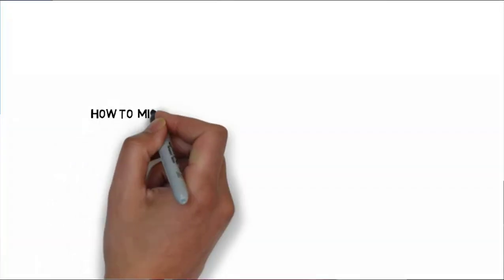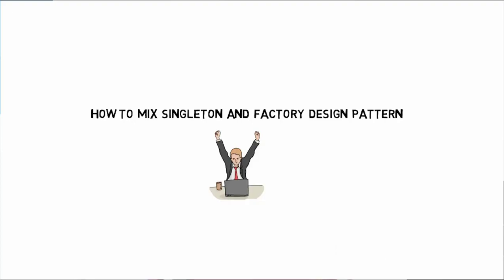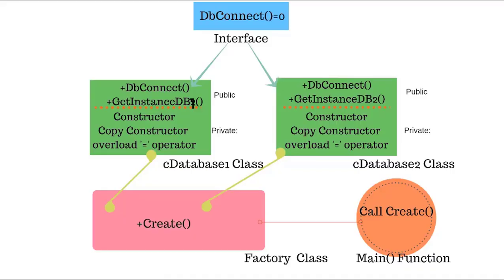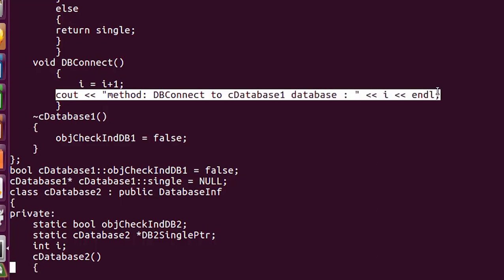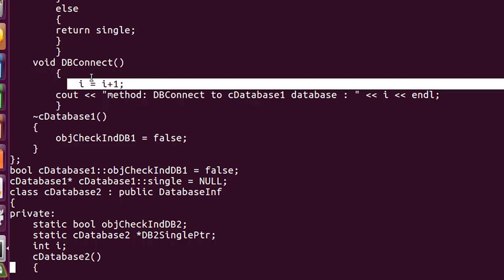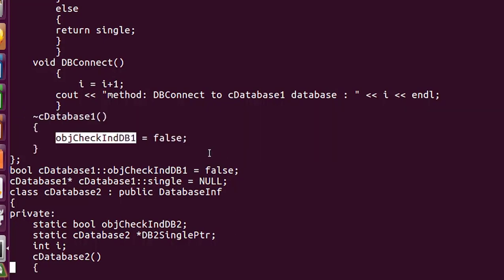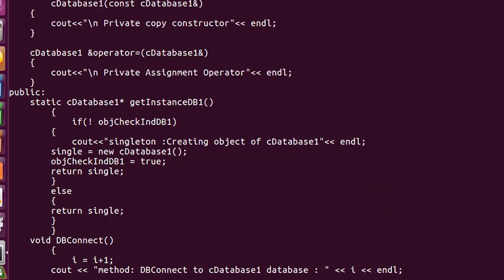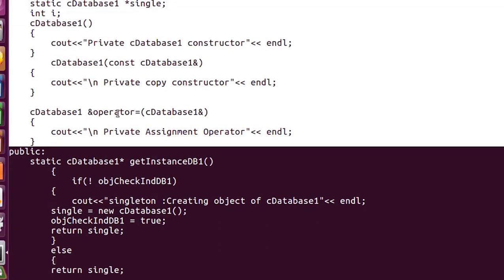Design pattern#3 How to mix Factory and Singleton Design Pattern , with real time example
Explaining Combination of Factory and Singleton design pattern in Single program with real time example of C++,how to mix factory design pattern with singleton

its blend/merge/mingle/mix/hybrid program of factory and singleton

In this video I will write single program to mixing the factory and singleton design pattern , i will combine both program design pattern in single C++ program

You will get the answers of following question
Creating a factory that returns singletons
How do you combine abstract factory with singleton pattern
how to use singleton and/or factory patterns in business logic
singleton factory method
factory singleton and facade
singleton design pattern class diagram
Design pattern example in C++
When should I use the singleton?
factory plus singleton program example in single program
Design Patterns Singleton Pattern  tutorial
Difference between singleton and factory pattern
what is singleton design pattern
c++ singleton design pattern
its real life example of factory and singleton design pattern
how to blend factory and singleton pattern